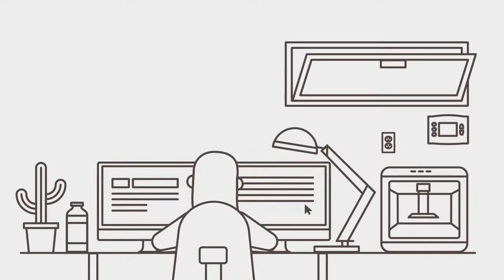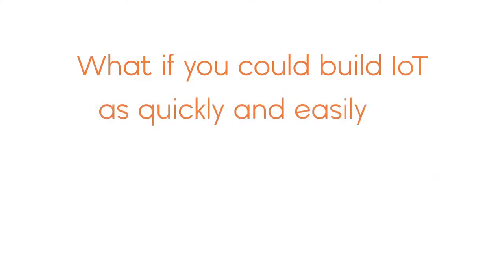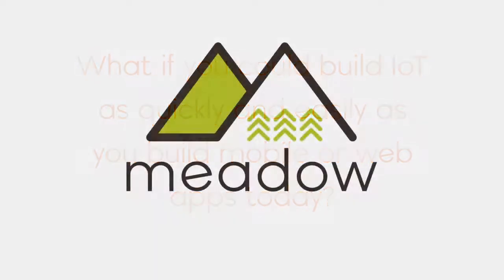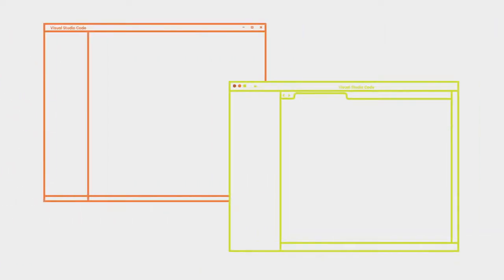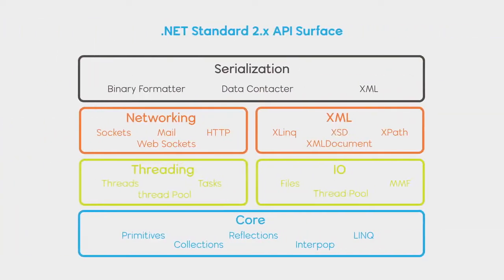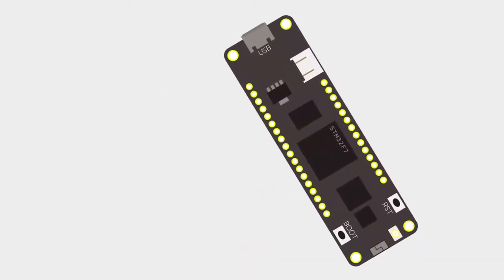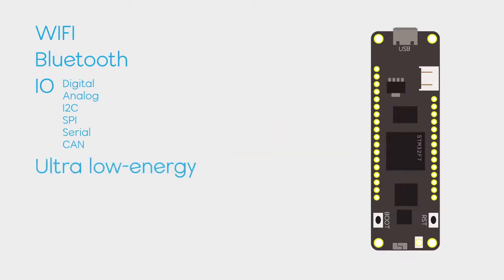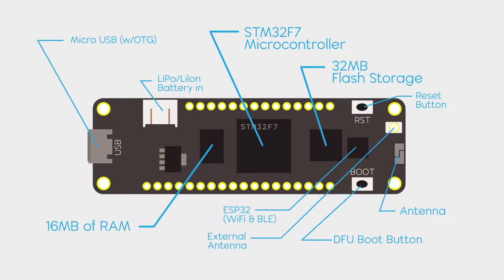Meadow Full stack NET Standard IoT platform by Wilderness Labs — Kickstarter